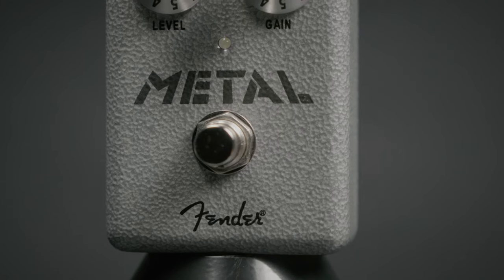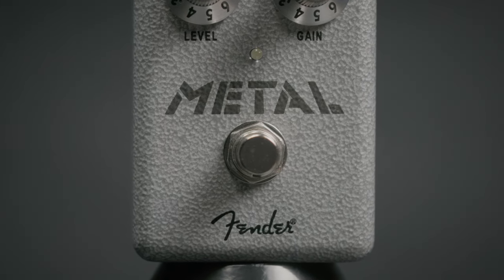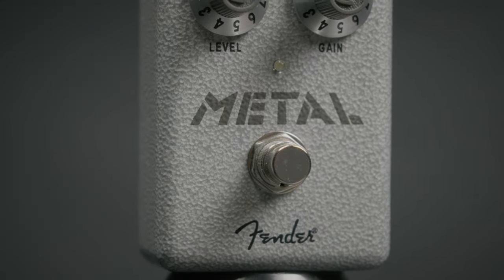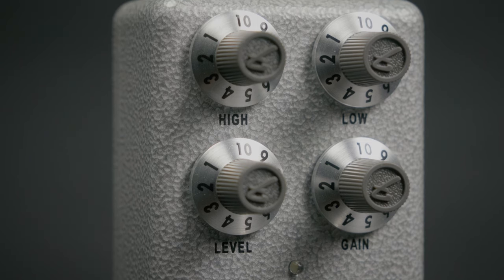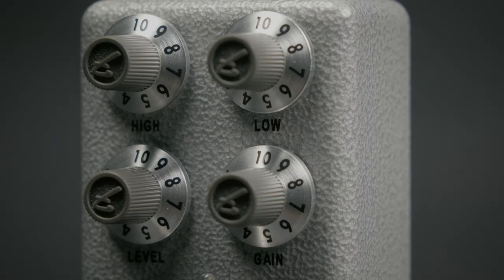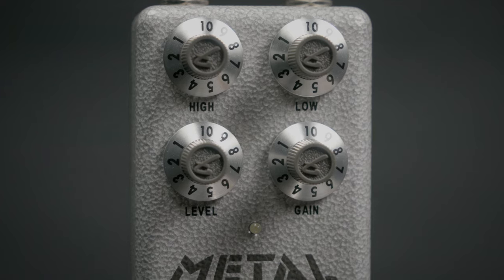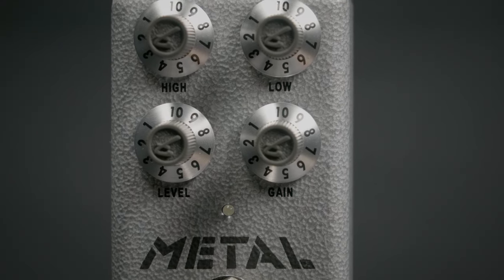Fender Hammertone Metal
Aggressive and dynamic distortion can be elusive – with powerful tone-shaping EQ controls, top-mounted in & out jacks and true bypass switching, the Hammertone™ Metal delivers chunky high gain that sits perfectly in a mix and will integrate seamlessly into your rig.